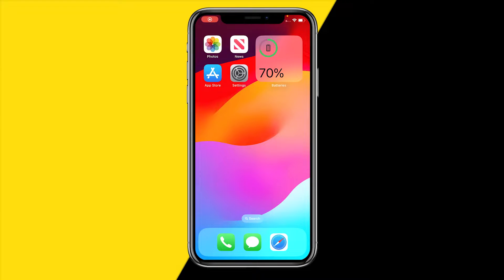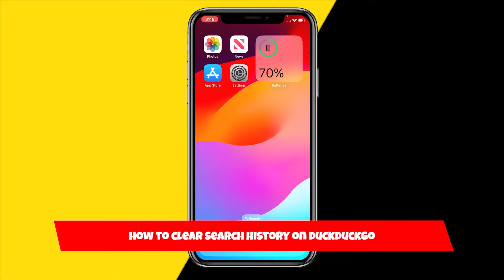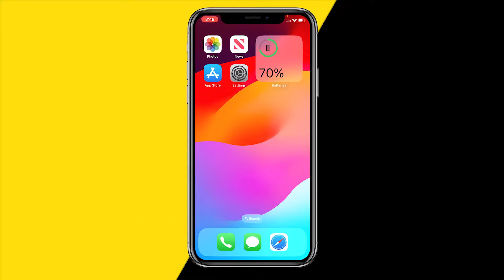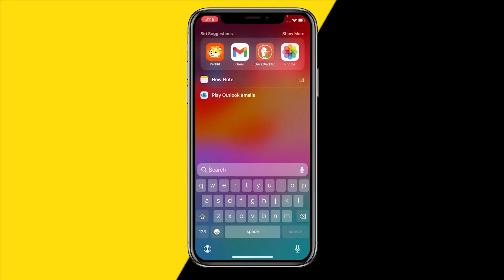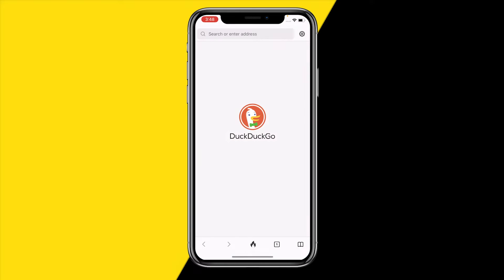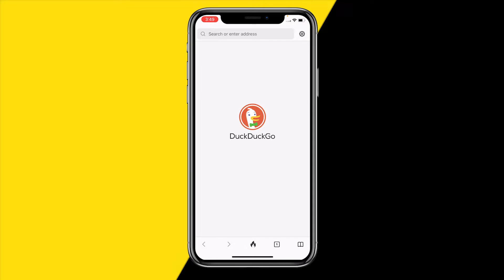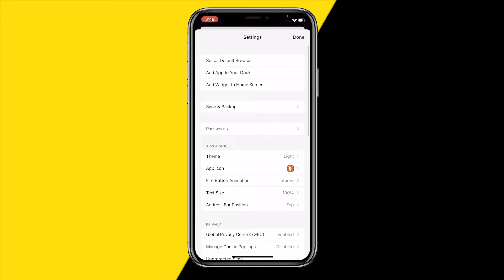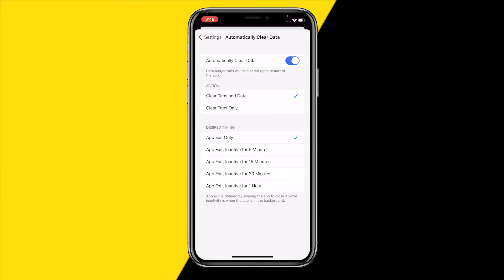How To Clear Search History On DuckDuckGo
How To Clear Search History On DuckDuckGo - Full Tutorial

👉 In this video we are going to show you how you can clear your search history on DuckDuckGo.